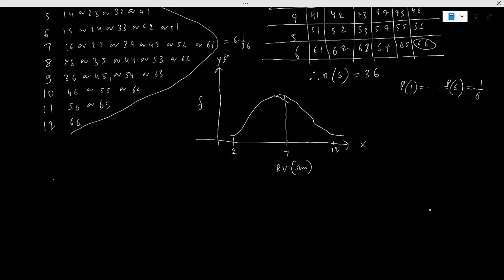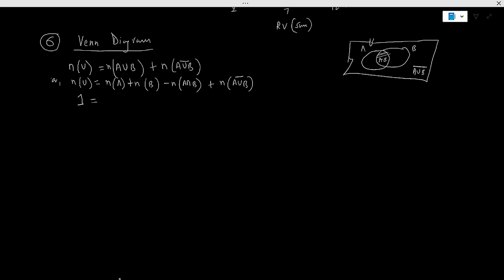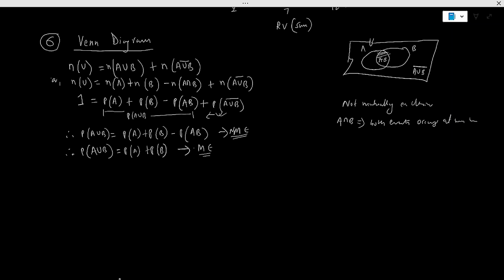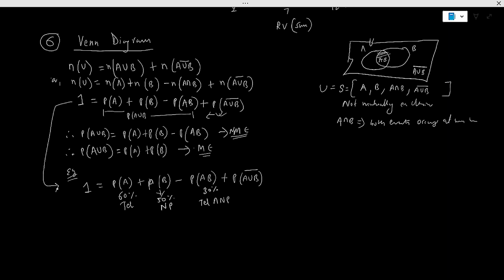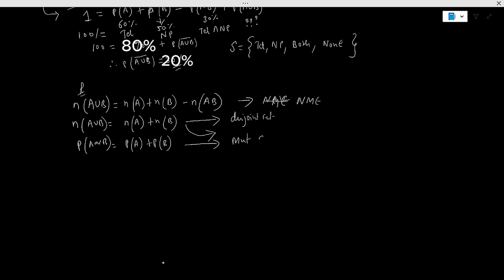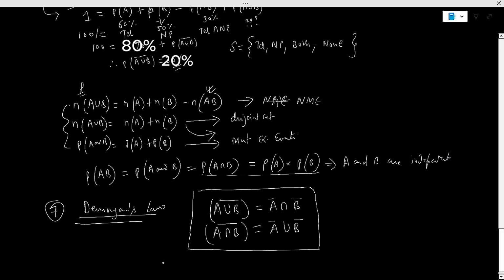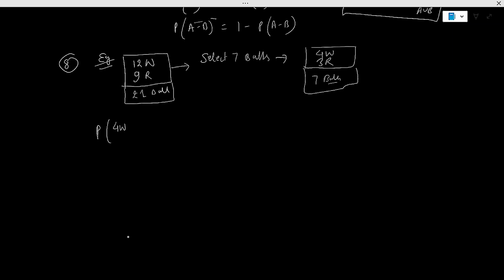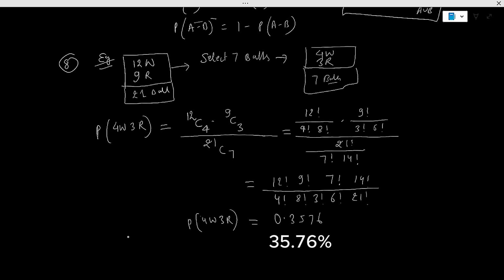sets and venn-diagram || independent events || Probability and Statistics | U/Graduate | Mphil | Phd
* n(U) = n(A)+n(B)-n(AnB)+ n(complement(AUB))
* n(AUB) = n(A)+n(B)-n(AnB)
* 1= p(A)+p(B)-p(AnB)+ p(complement(AUB))
* Mutually exclusive Events Vs Independent Events
* Demorgan's Law
   - complement of Union of events = intersections of individual complements
    - complement of intersection of events = Union of individual complements
 * Combination ncr= n! /[r! (n-r)!]